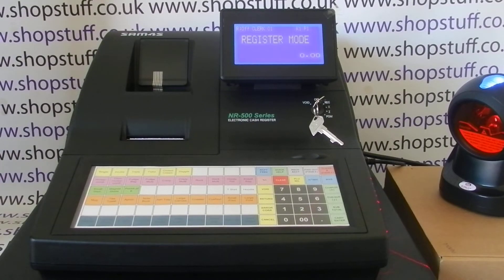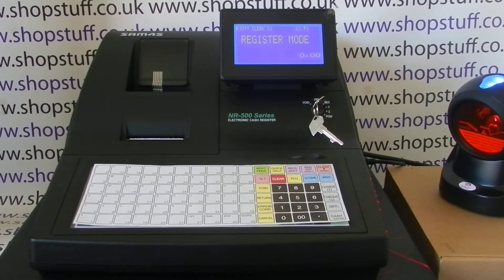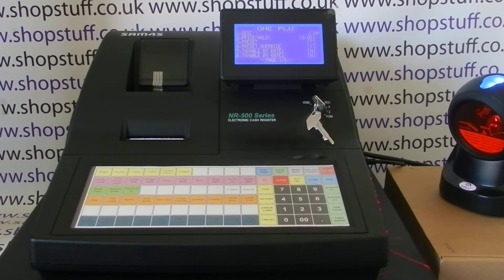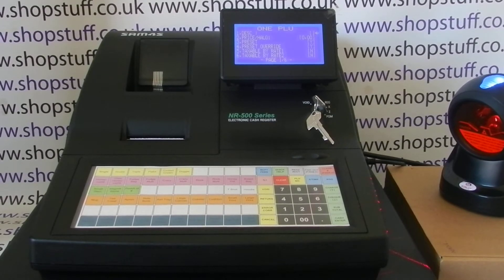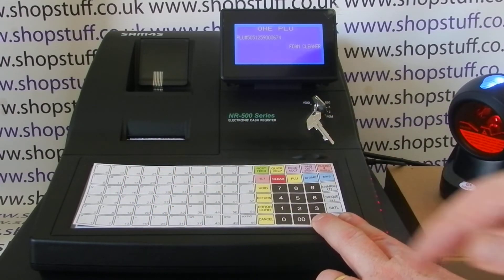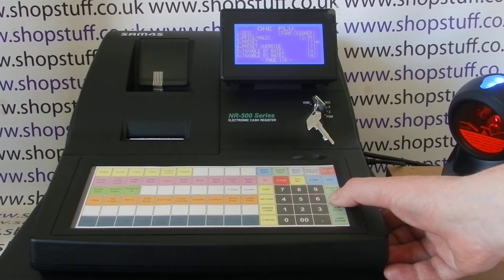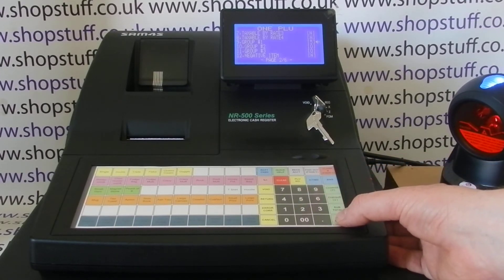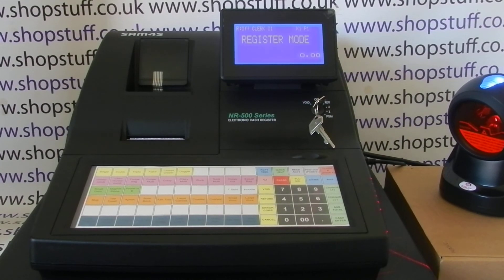How To Add Barcode EAN PLU Product To NR-500 Series Cash Register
How to program barcode products on to the Sam4S NR-500 series of cash registers. Model shown in video is the NR-510F, but process is the same on the NR-510R, NR-520R & NR-520F.